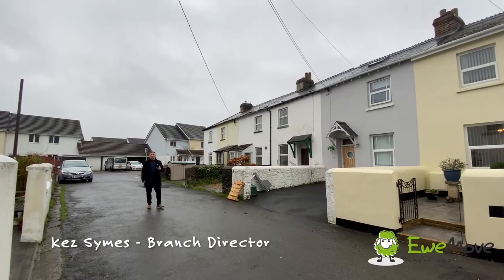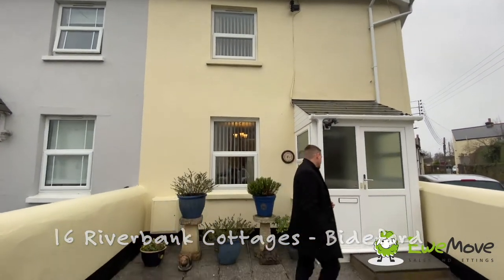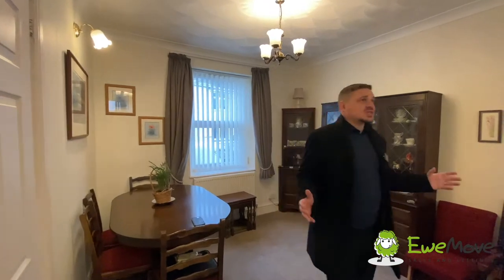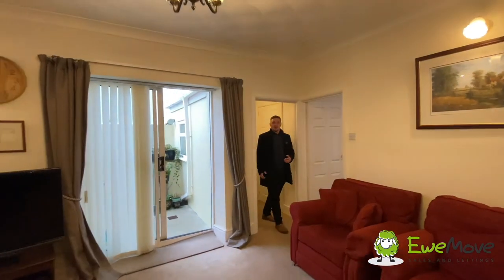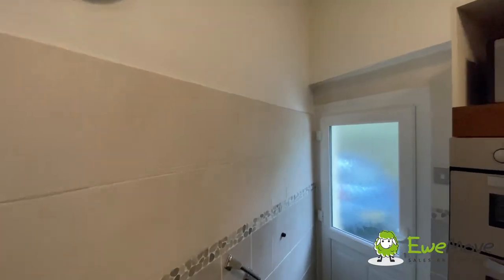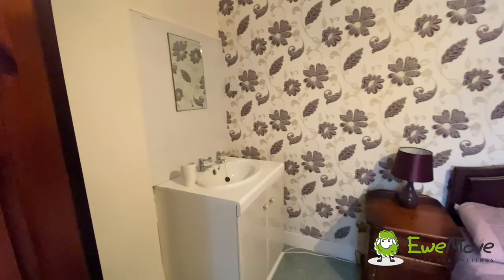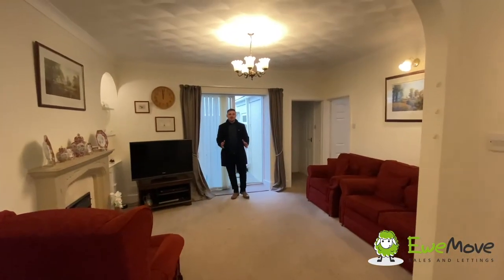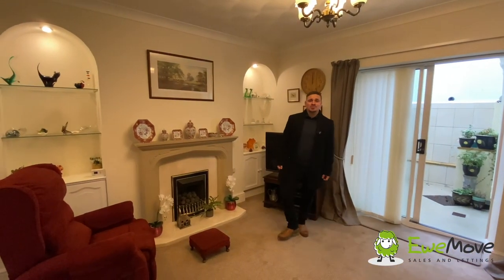EweMove: 16 Riverbank Cottages - Video Tour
16, Riverbank Cottages, Bideford, EX39 2QR
£220,000 Guide price
3 Bedroom End of Terrace House

KEY FEATURES
Attention - First Time Buyers
Investors - Look At This
Close to Local Schools
Close to Local Park
Close to Excellent Local Amenities
Very Popular Location
Wonderful Family Home

DESCRIPTION
Sat in a wonderful position within Bideford town near the banks of the the river Torridge, this fantastic family home has everything and more you are looking for in a first time purchase or the next great investment. Properties in this area do not gather dust so we suggest an early viewing to avoid disappointment!

Riverbank cottages takes full advantage of its convenient position within Bideford, for those tired of the school run the well regarded St Marys primary school is just a couple of minutes walk away. A short stroll out of the front door and along the riverbank brings you to Victoria Park, the perfect space for young ones and furry friends to burn off some energy. Beyond the park is the Quay and town centre offering access to a range of local and national retailers, cafes, bars and restaurants and leisure facilities, having all of this within walking distance is a huge advantage.

The property itself, number 16 Riverbank cottages is a well positioned three bedroom end of terrace property. To the front of the property is a low maintenance paved front garden with pathway leading to the front door. Stepping over the threshold and into the property itself you arrive in the spacious hallway offering access to the lounge diner and stairs rising to the first floor.

The lounge diner is a large open space offering more than enough room for plenty of comfortable seating, dining table and chairs and any other free standing furniture you could require. This room features a double aspect meaning the room is flooded with natural light throughout the day and benefits from sliding UPVC doors leading out into the rear courtyard.

On from the living room you have the kitchen, well equipped with a range of matching wall and base units, plenty of good quality work surface with integrated dual electric ovens and gas hob. The kitchen also has useful larder space providing plenty of storage. The kitchen also features a useful UPVC door leading out to the side of the property.

To the rear of the property is the recently fitted shower room fitted with a three piece suite comprising of large walk in shower, low level WC, vanity wash basin and heated towel rail.

Heading upstairs you find all three bedrooms. Bedroom one is a particularly good sized double room and also benefits from a separate saniflow WC. To the rear are bedrooms two and three with bedroom two being a very generous double room with large fitted wardrobes. Bedroom three is also a great sized room that also houses the airing cupboard and handy additional storage.

The property has a courtyard garden which is low maintenance and the perfect space for a table and chairs to enjoy a spot of al fresco dining in this south facing suntrap. The garden also has a brick built out building with plumbing and power for utilities and plenty of useful storage.

In summary this property would suit a variety of buyers in particular those looking to take that all important first step up onto the property ladder or perhaps a great buy to let investment. Due to the position and presentation of the property we are expecting plenty of interest.